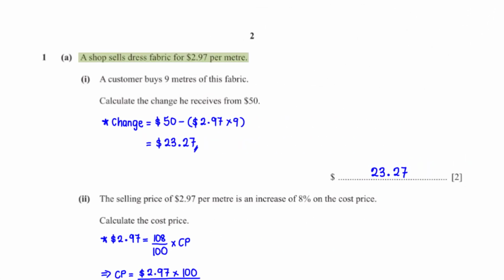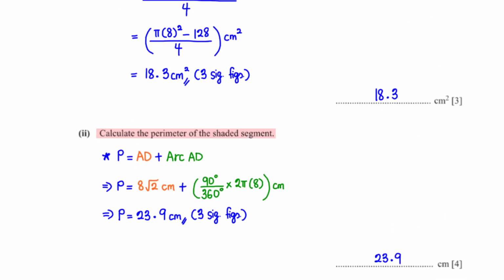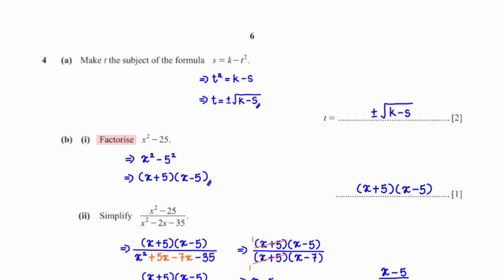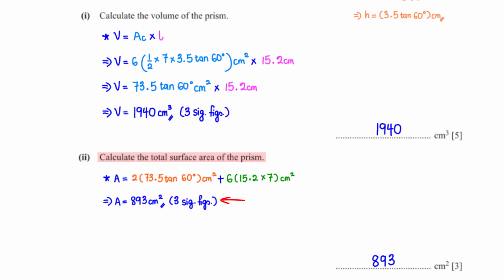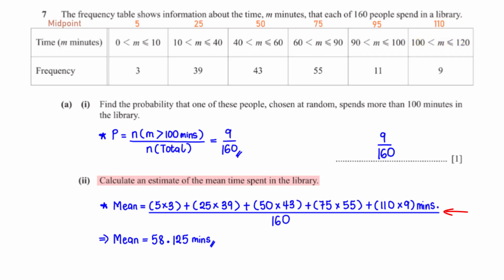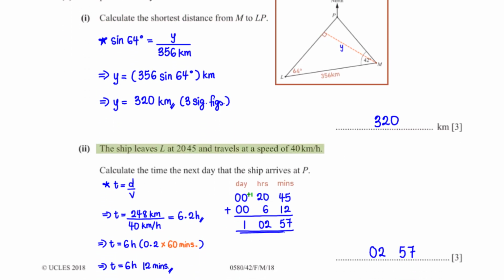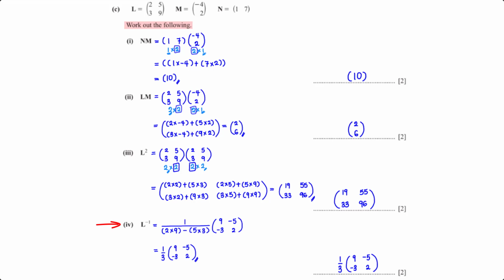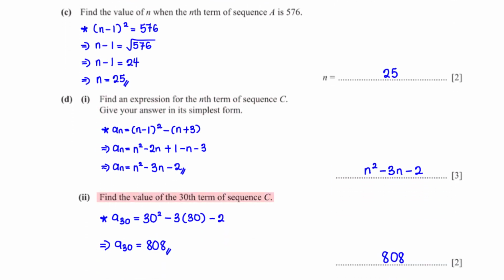0580/42/F/M/18 | Easy (Step by Step) Solutions | CIE IGCSE MATHS PAPER 4 (EXTENDED) FEB/MARCH 2018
Timestamps:
Intro - 00:00
Q1 - 00:19
Q2 - 03:43
Q3 - 05:42
Q4 - 09:40
Q5 - 13:02
Q6 - 16:10
Q7 - 18:59
Q8 - 23:17
Q9 - 26:28
Q10 - 30:20
Q11 - 32:17

Tools/Software used in creating this video:
Camtasia (Screen recorder & Video editing software)
Smart Notebook